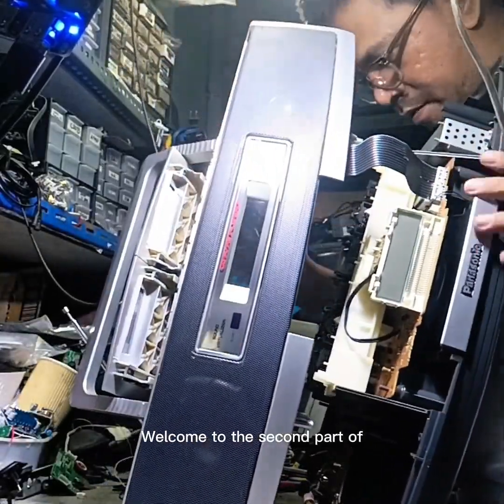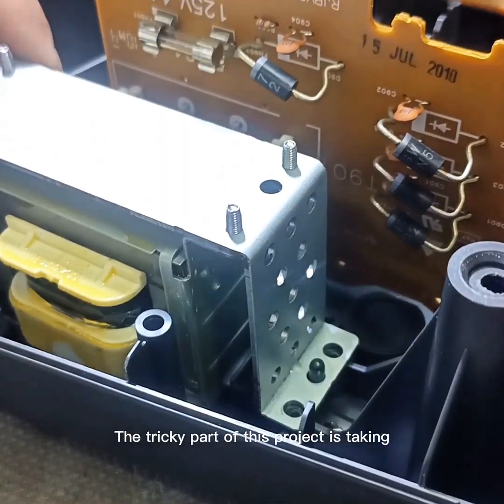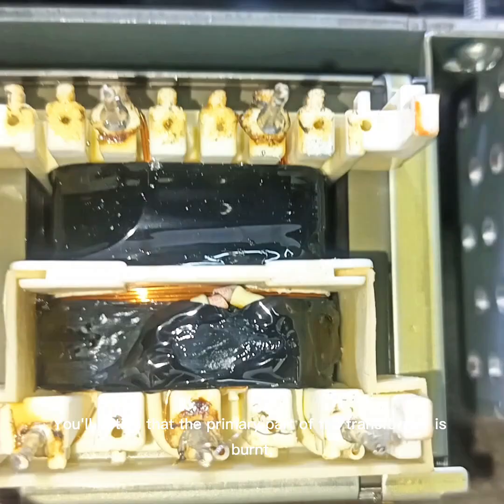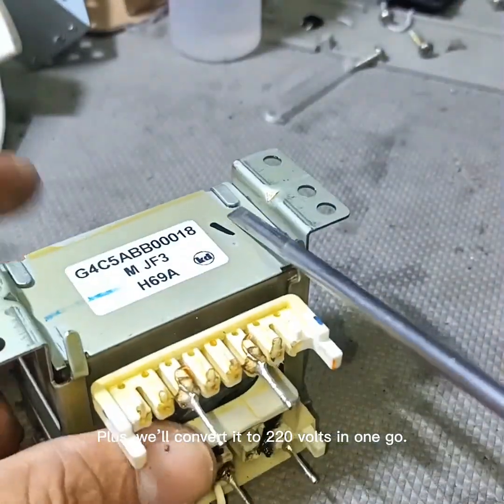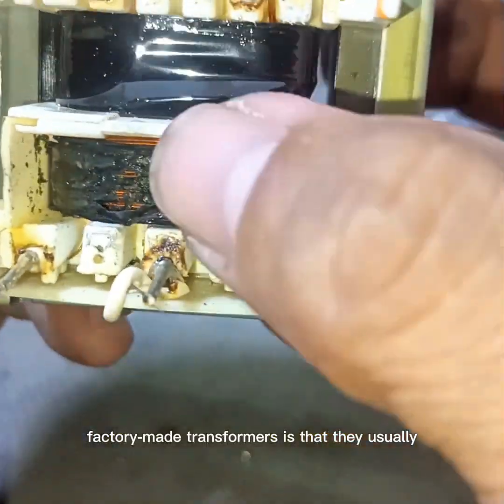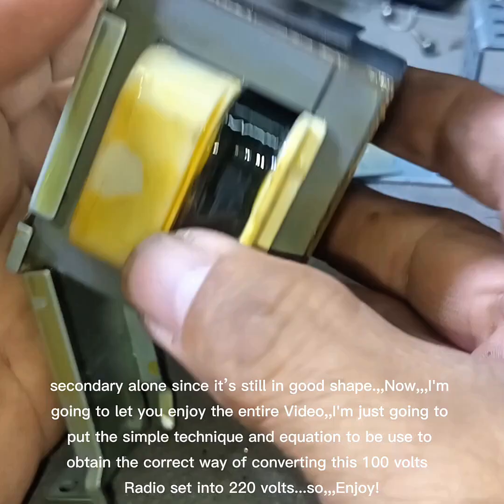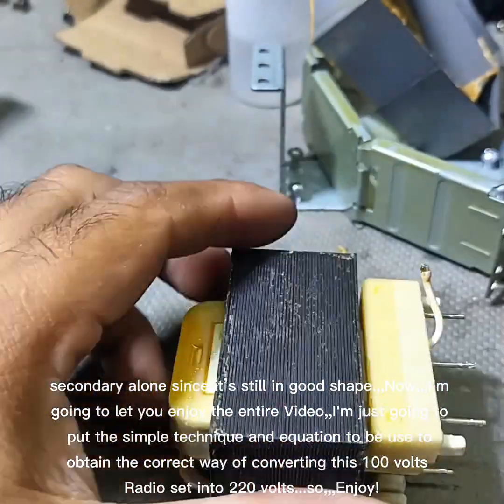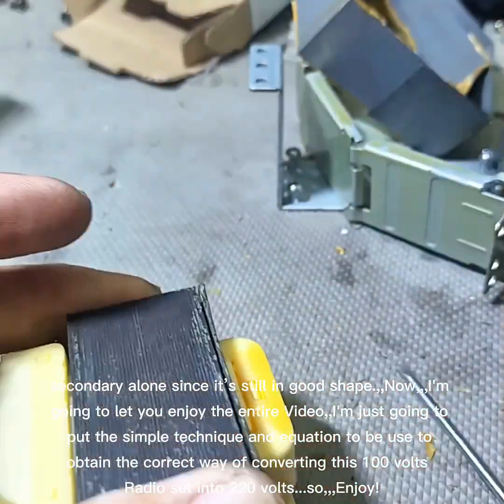100V to 220 Final Part